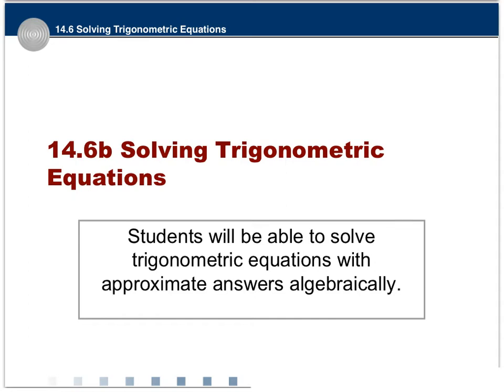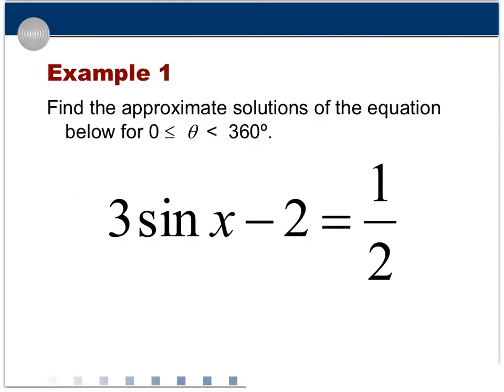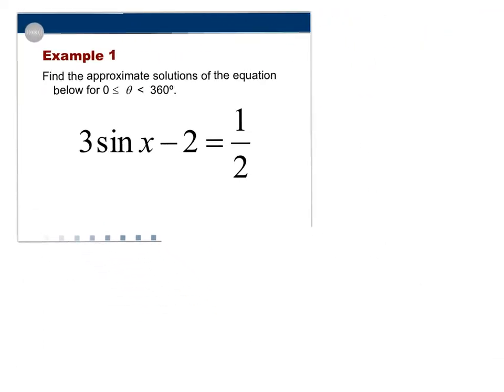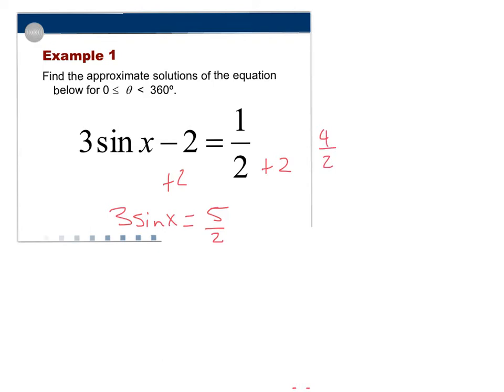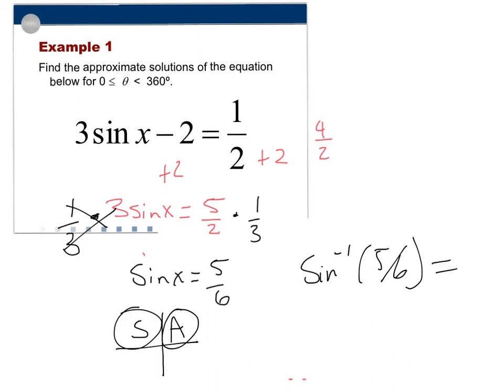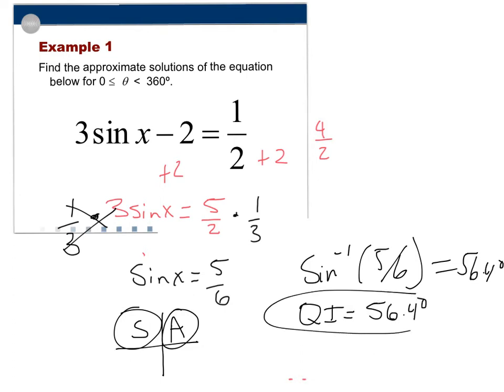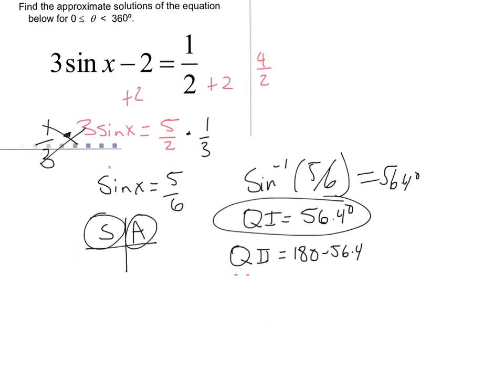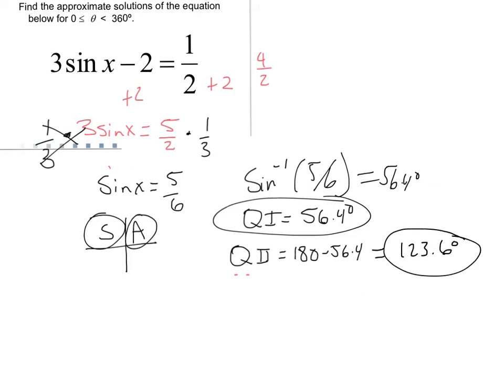14 6 solving trigonometric equations with calc ex 1